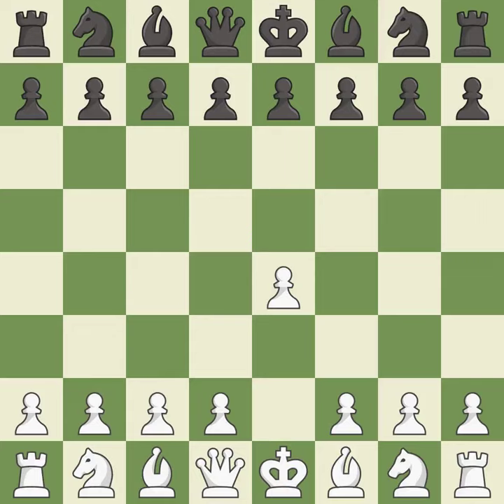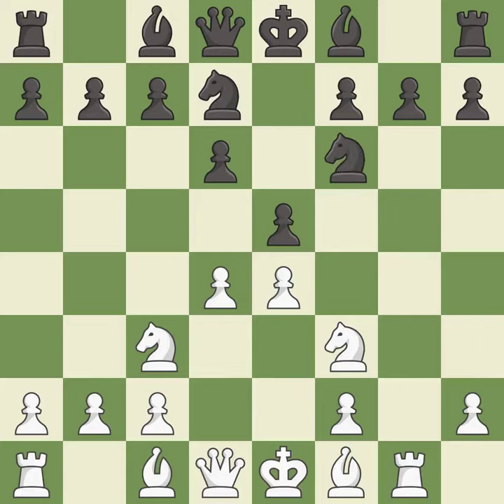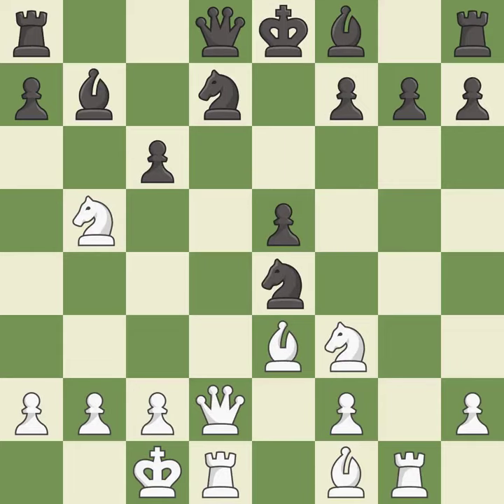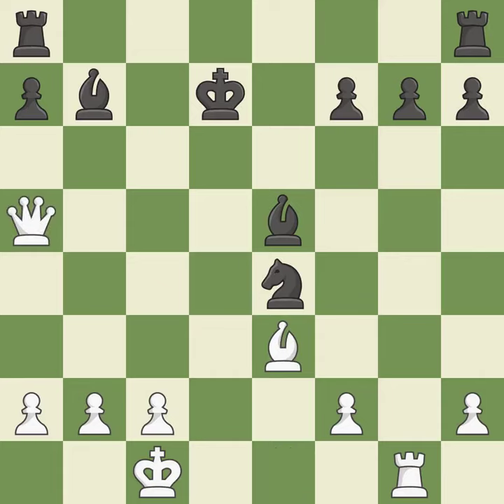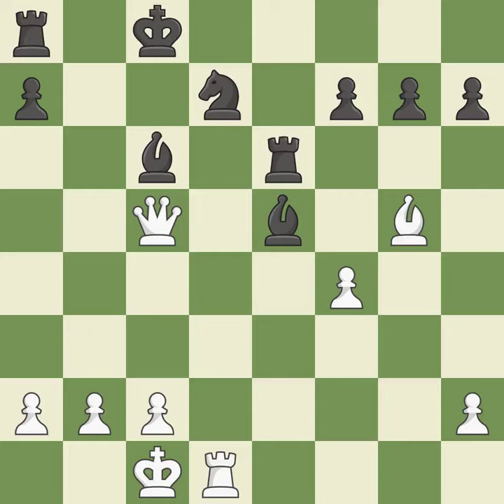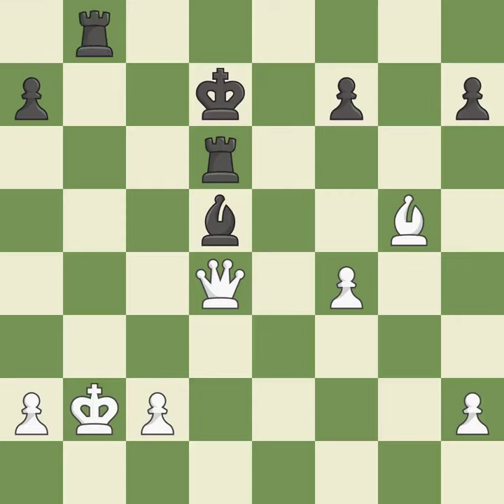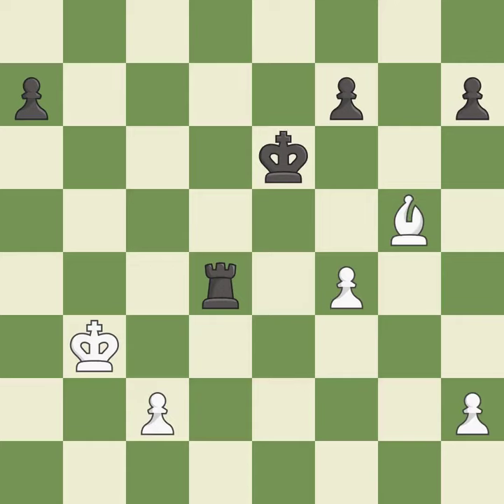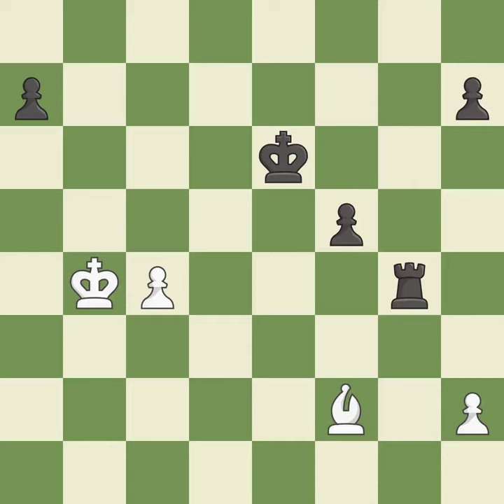White Jones, G., Black Strikovic, A.,Pirc Defense: 2.d4 Nf6 3.Nc3, Event 120th ch-SCO 2013, Site He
Pirc Defense: 2.d4 Nf6 3.Nc3, Event 120th ch-SCO 2013, Site Helensburgh SCO, Date 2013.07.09, Round 4.1, White Jones, G., Black Strikovic, A., Result 0-1, ECO C41, WhiteElo 2643, BlackElo 2504, PlyCount 74, EventDate 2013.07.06, EventType swiss, EventRounds 9, EventCountry SCO, Source Mark Crowther, SourceDate 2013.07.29